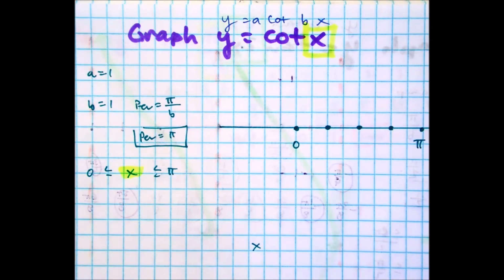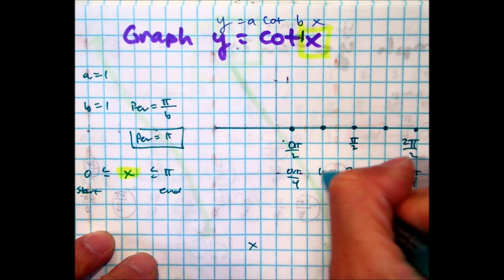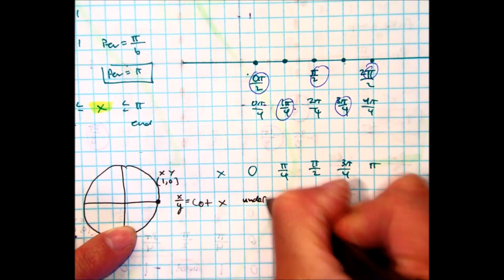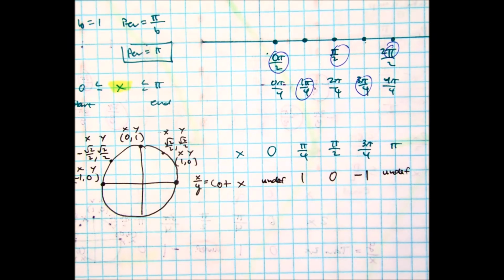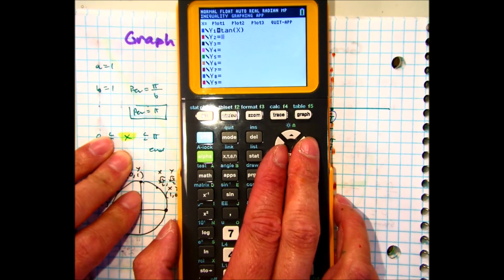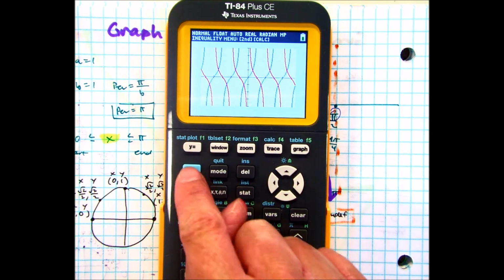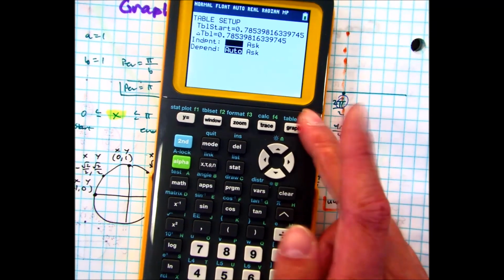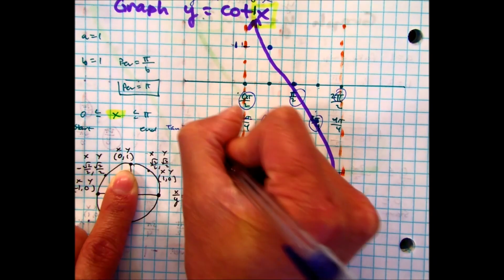graph y=cot x ALL